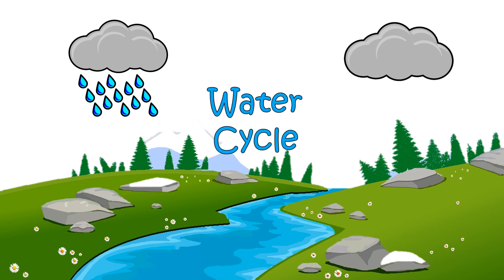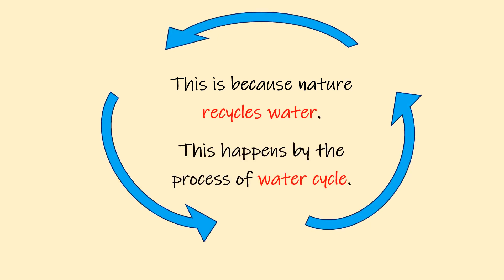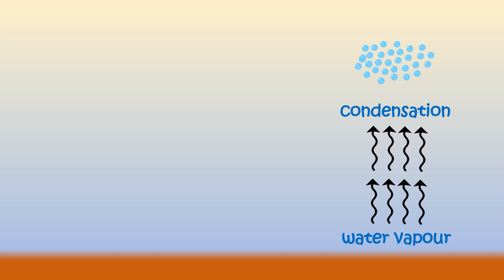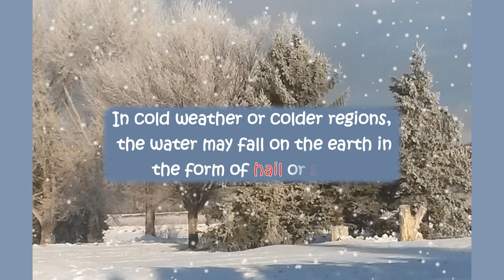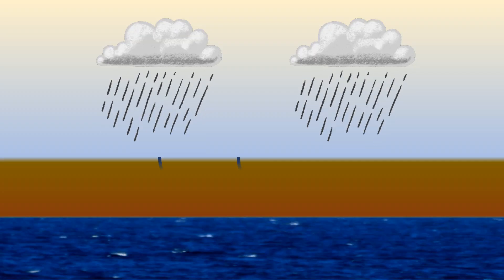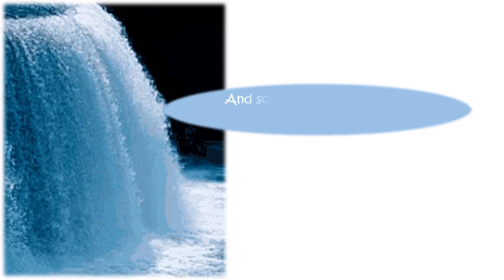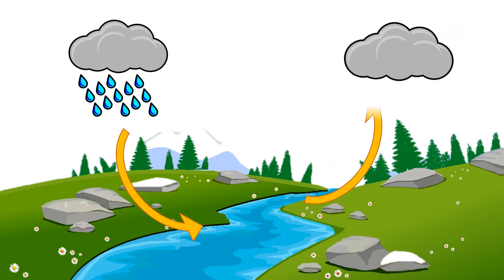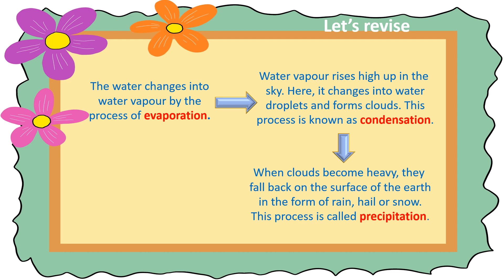The Water Cycle | Science for Kids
We use water every day for drinking, bathing and cleaning. But have you ever wondered that water never runs out.
This is because nature recycles water. This happens by the process of water cycle.